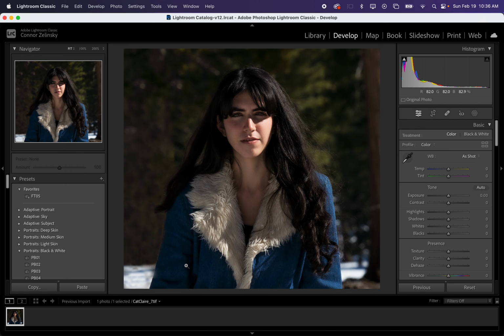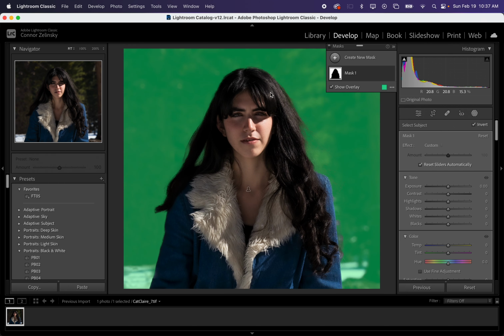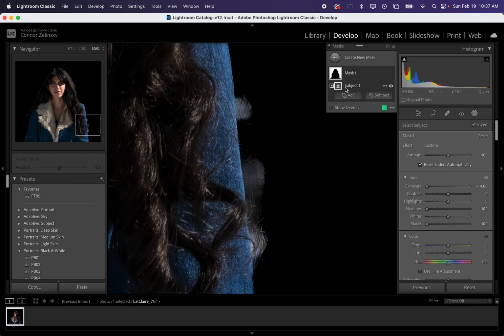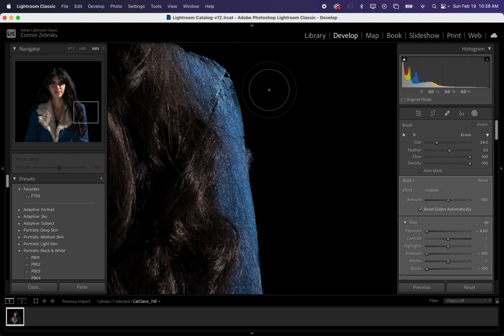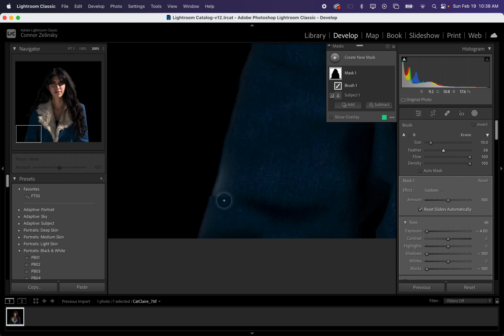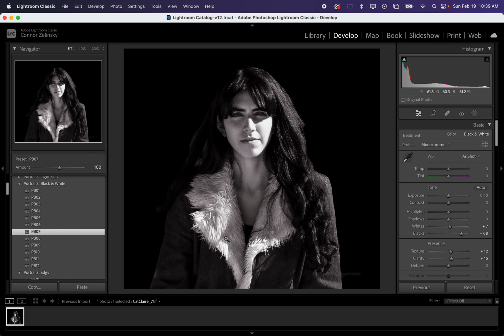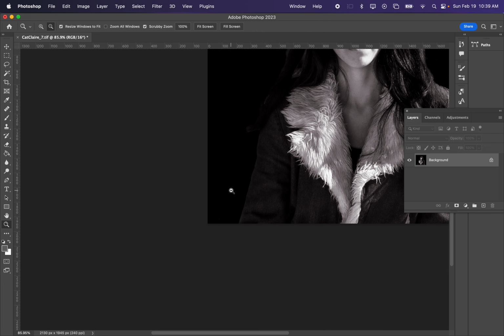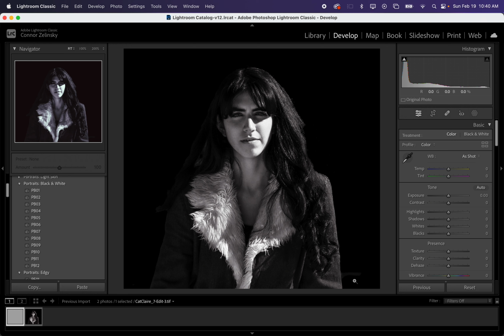Removing Background in Lightroom with Photoshop Edits